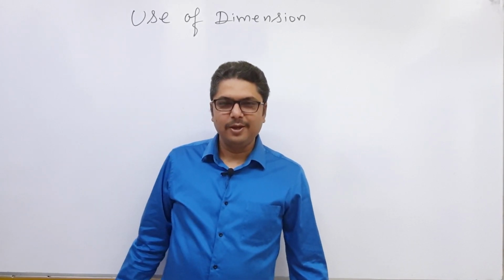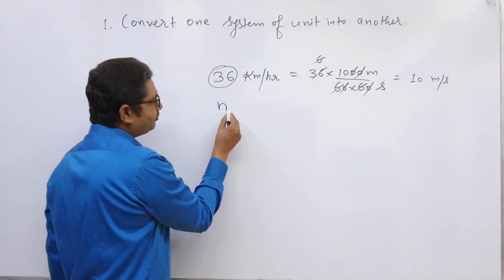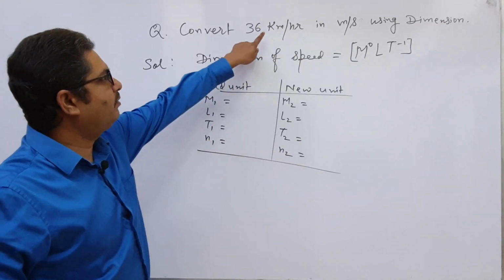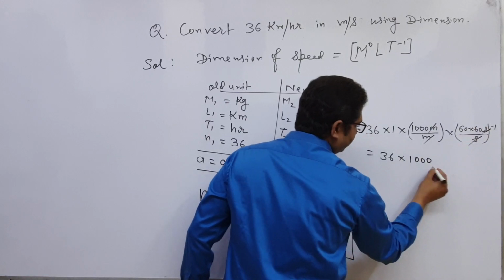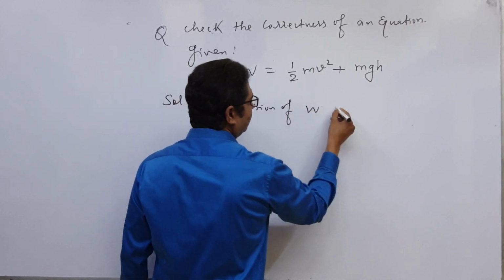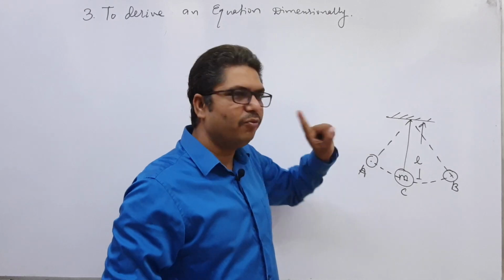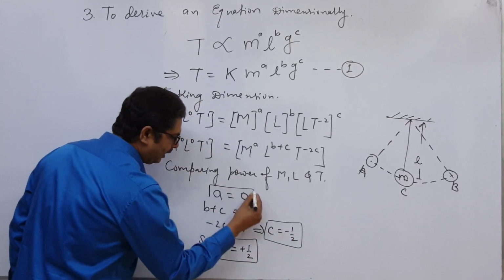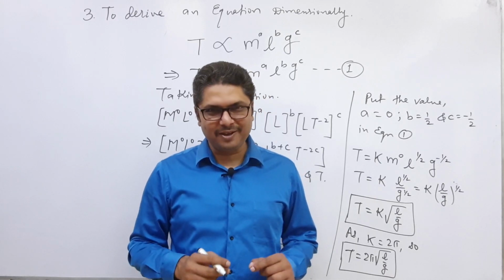Use of Dimension